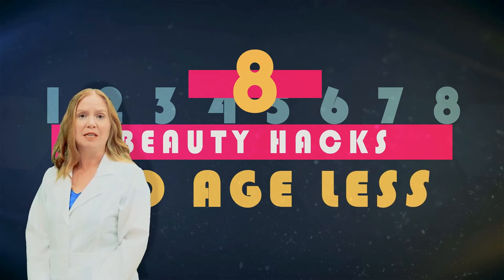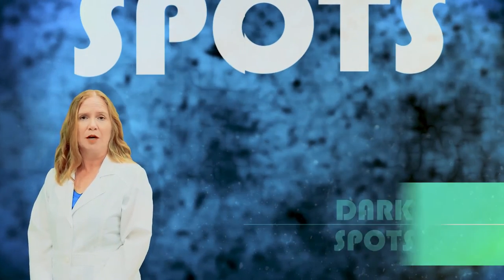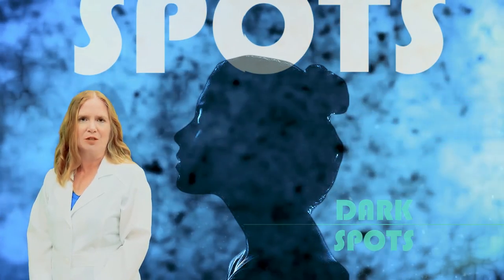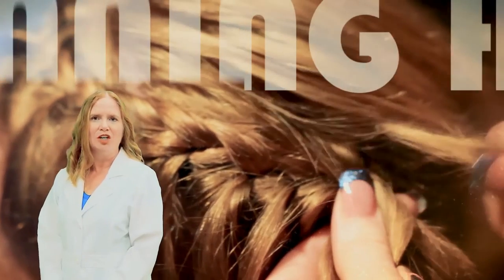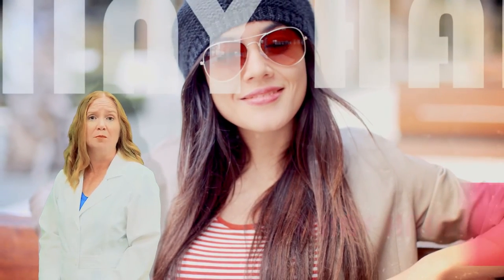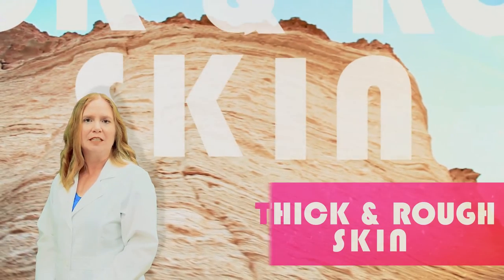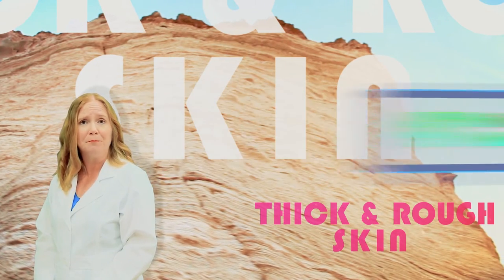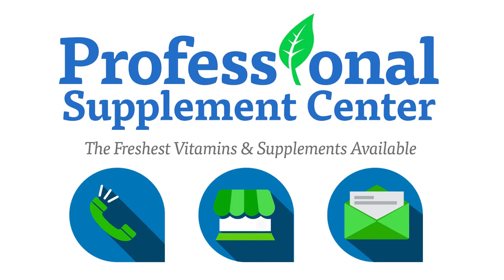8 Beauty Hacks to Age Less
BeautyHacks Beauty Take 10 Years off your Age Using These 8 Hacks to Age Less!

Skin, Hair, Elbows & Knees

1. Sun Damage – The ultraviolet light that the sun gives off is what causes sunburn and damages your skin. Wearing sunblock daily is crucial to keeping youthful skin.
2. Dark Spots -Dark spots come from over exposure to the sun as well, but factors like stress, pregnancy, vitamin deficiencies, and weak liver functioning may also contribute to this problem. To help eliminate dark spots, increase your intake of vitamin c to reduce the amount of melanin your skin produces and apply vitamin e directly to the dark spot before bed every night, which will help even your skin tone.
3. Hydration –  Hyaluronic Acid is an important component of the skin matrix. As a highly effective humectant, hyaluronic acid has an incredible ability to hold moisture and keep your skin hydrated and looking smooth.
4. Thinning Hair – Barley is rich in the micronutrients, thiamin and niacin, that help in hair growth. It also contains Procyanidin B-3, which is isolated from barley and identified as a hair growth stimulant!
5. Shiny healthy hair – Biotin, an essential water soluble B vitamin, protects against breakage, promotes healthy hair growth and increases hair elasticity. It also helps your body to process and absorb other vitamins and nutrients more efficiently.
6. Coconut Oil –  Coconut oil penetrates hair in ways that other oils are not able to, which is why some people notice amazing results relatively quickly when using coconut oil for hair.
7. Thick, Rough Skin – Your elbow and knee skin is likely to look dull and rough as you age, thanks to the thick buildup of dead skin on its surface. Glycolic Acid will loosen up the glue-like protein that holds those cells together so they can be shed.
8. Lighten pigmentation – Constant friction or pressure on your joints, leaning on your elbows or knees cause low-grade inflammation that triggers hyperpigmentation. Using a Hydrocortisone ointment can lighten these areas giving your elbows and knees a more youthful appearance.